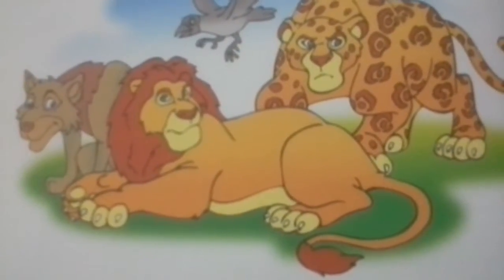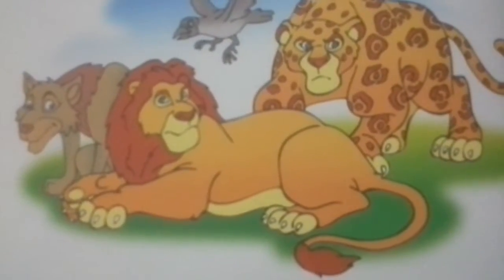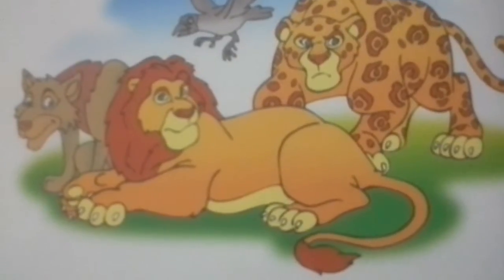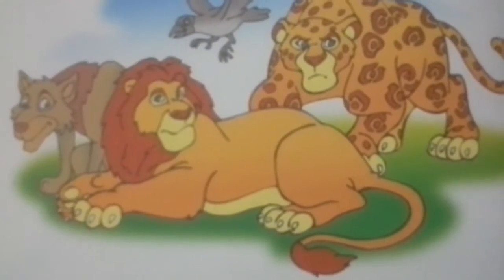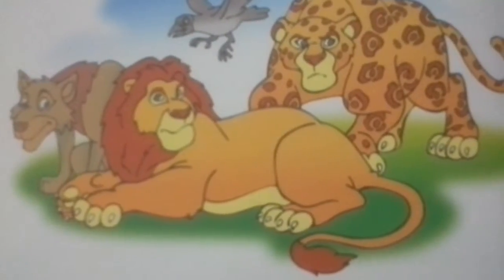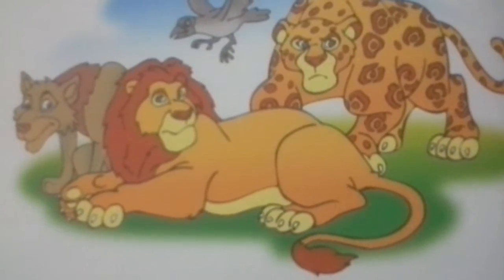How does a jet engine work?